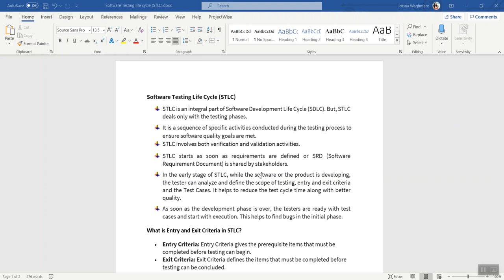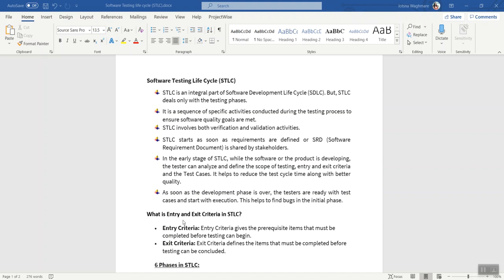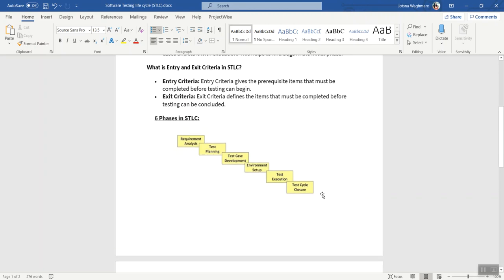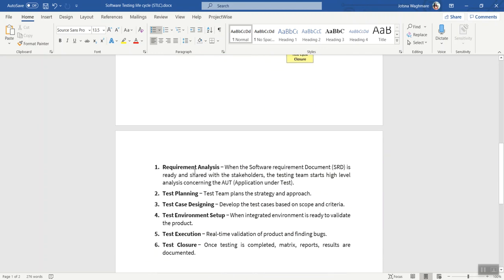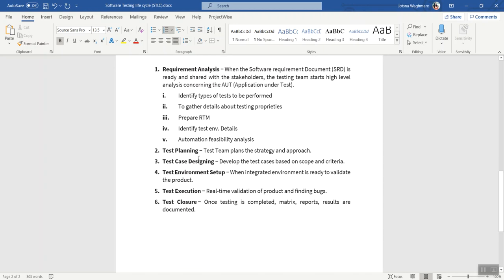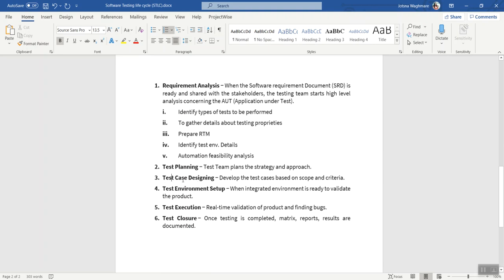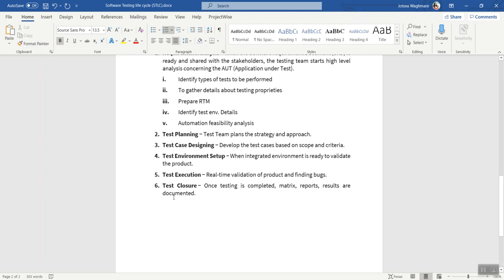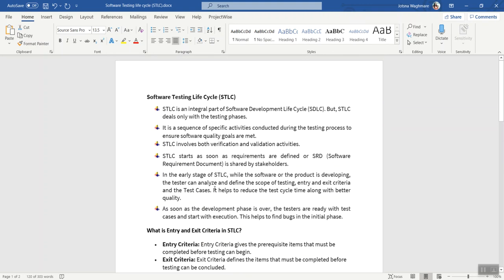Software Testing Life Cycle (STLC)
What is Software testing life cycle?
what is Entry and exit criteria?
What are the different phases of STLC?